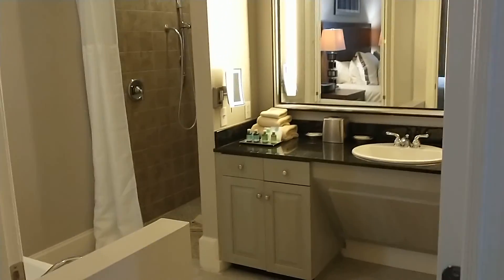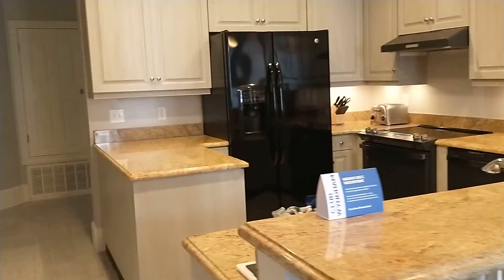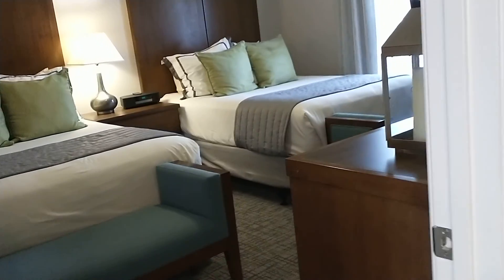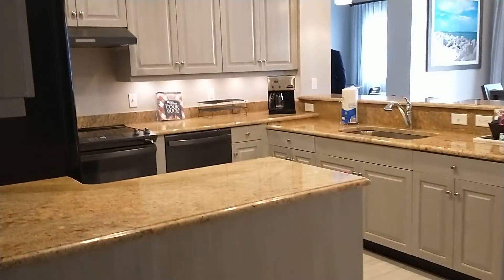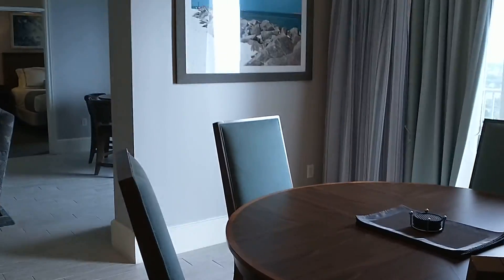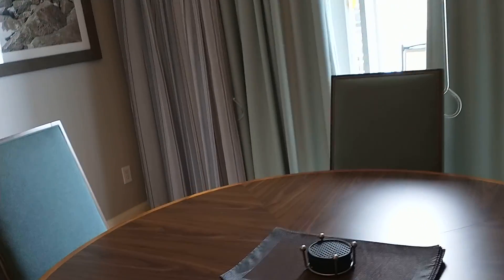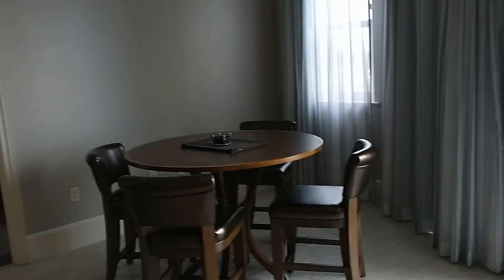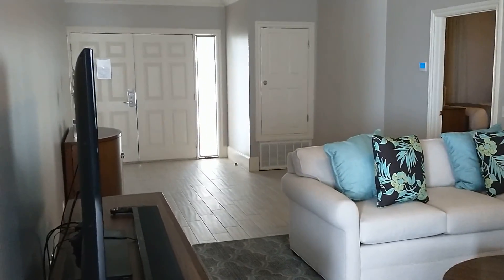Wyndham Presidential Suite